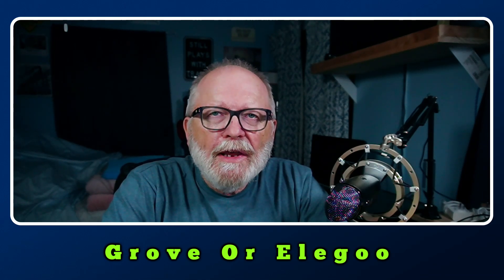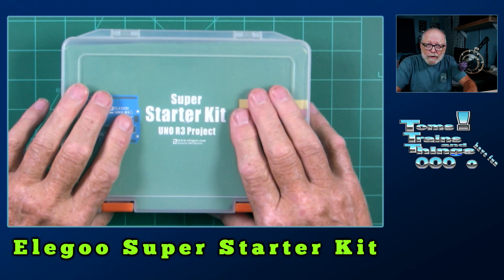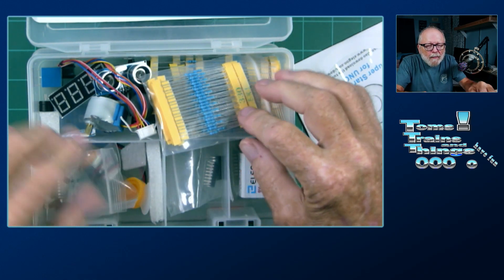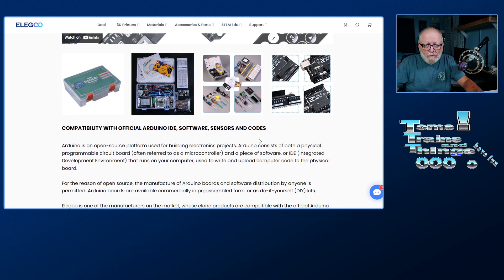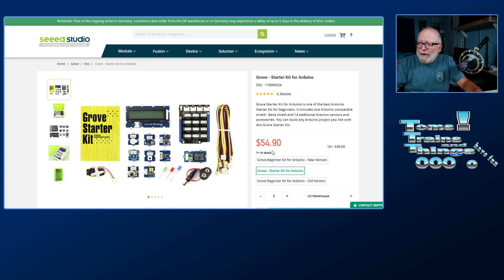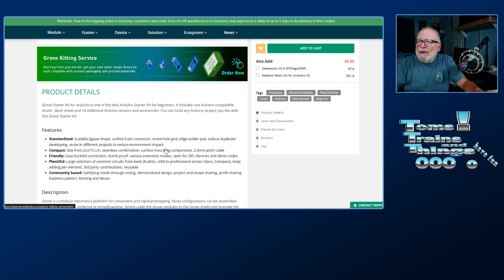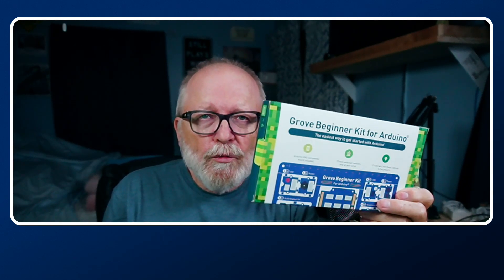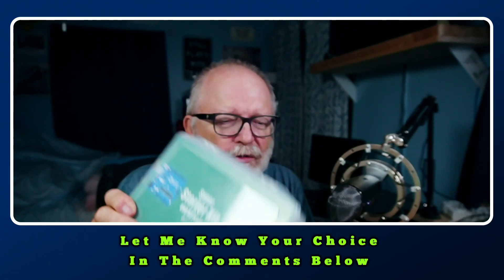Comparing The Elegoo Super Starter Kit With The Grove Beginners Kit For Arduino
Lets compare the Elegoo Super Starter Kit with the Seeed Studio Grove Beginners Kit. Which one is the right kit for you. I walk you through the features of each kit and at the end of the video, tell which one I like, and which one is best for the viewer.